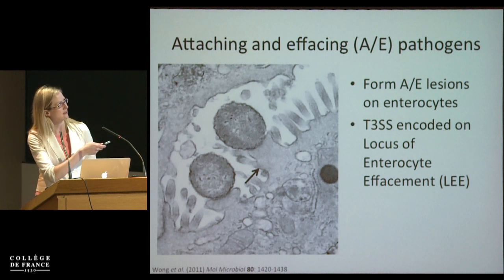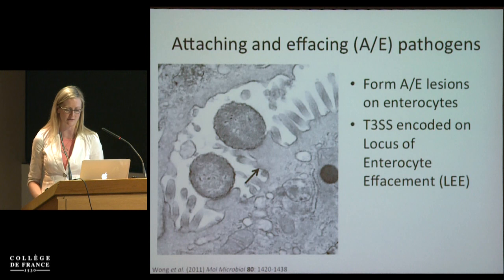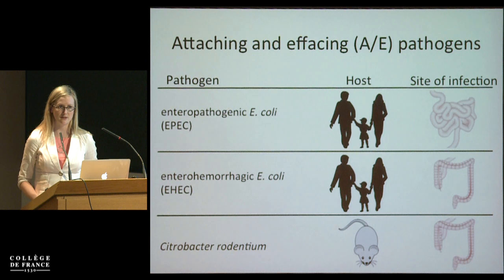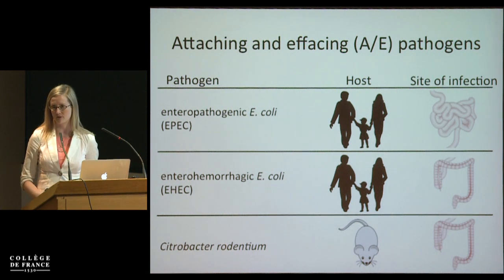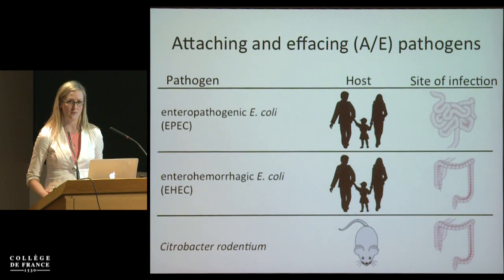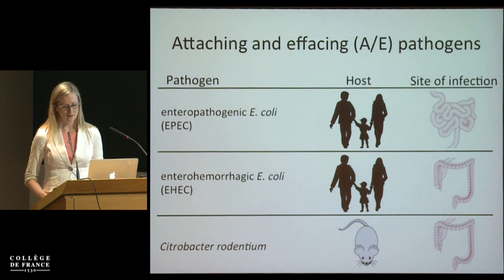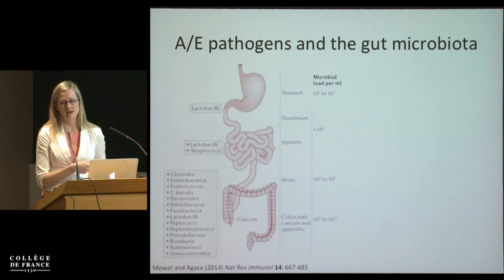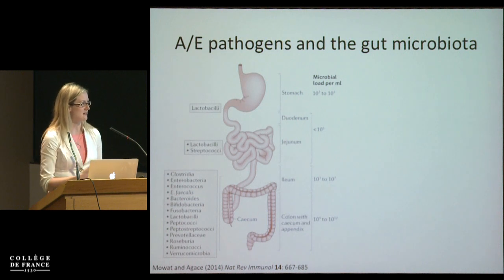Communication among Complex Microbial Populations and Their Host (19) - P. Sansonetti (2015-2016)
Colloque 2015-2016 : Communication among Complex Microbial Populations and Their Host
Conférence du mardi 31 mai 2016 : Battle of the Bugs: Interactions between the Gut Microbiota and Attaching and Effacing Pathogens

Intervenant(s) : Stefanie Vogt, University of British Columbia, Vancouver